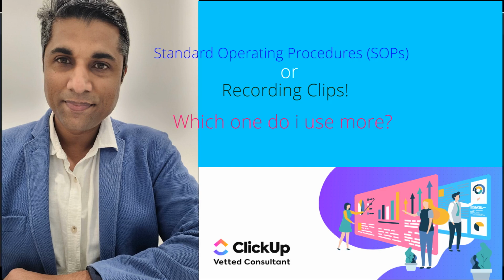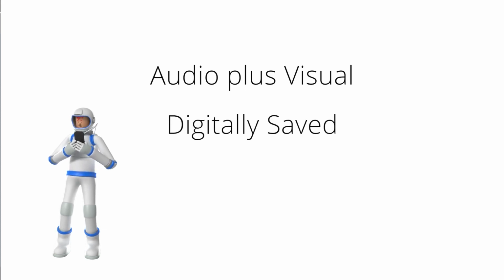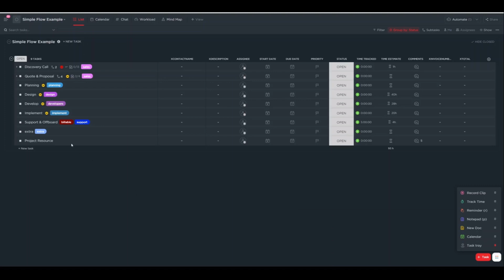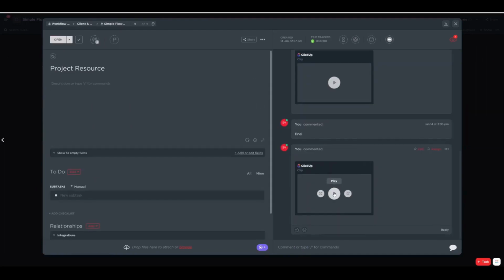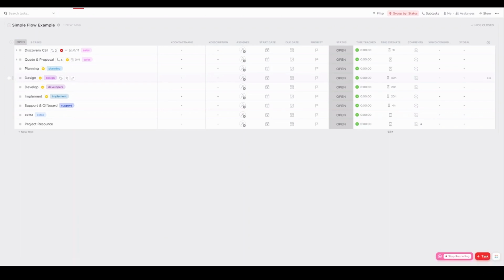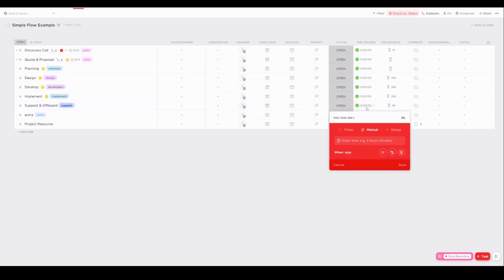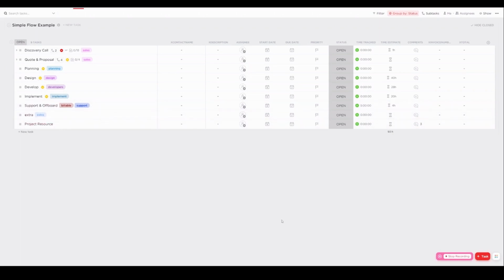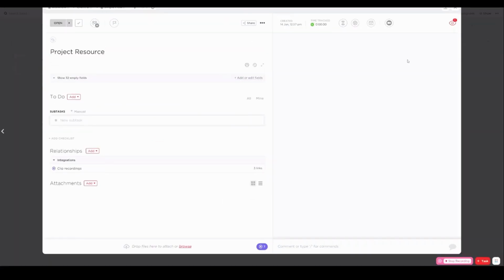Standard operating procedures (SOPs) or Recording Clips via ClickUp! Which one I use more?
Purpose of the video is highlighting benefits I get by recording clips instead of manually writing Standard Operating Procedures (SOPs) where possible! During the video I will discuss the benefits of recording clips which I get and how it makes my work more efficient. To show use case of recording clips I have shown a small example of screen recording clip which I have made in ClickUp and is based on the scenario of onboarding a new team member to existing project template in my workspace in ClickUp.